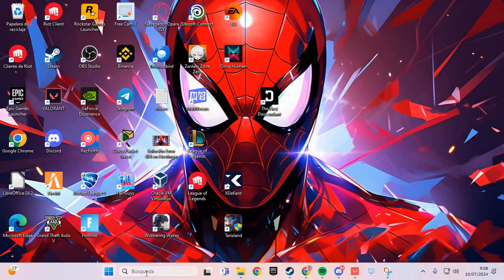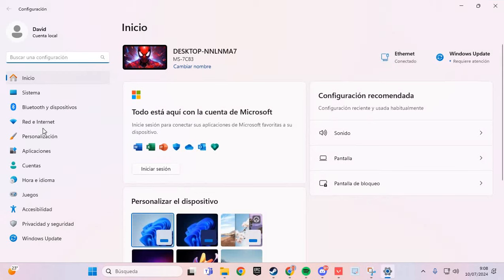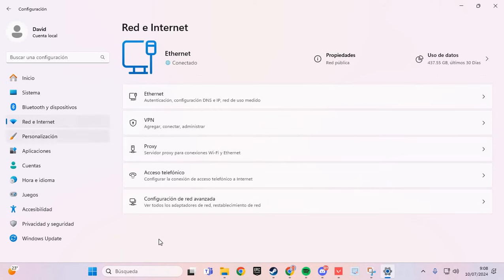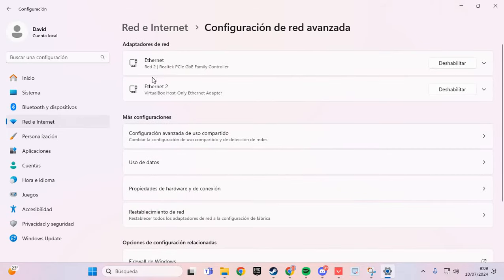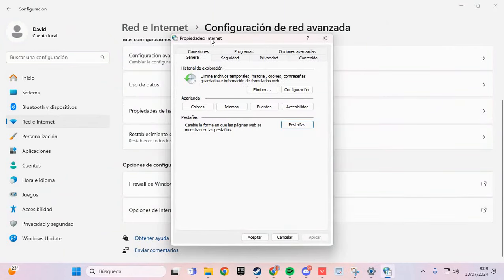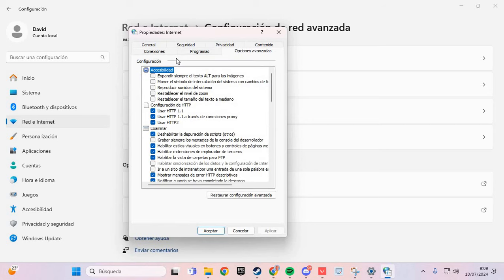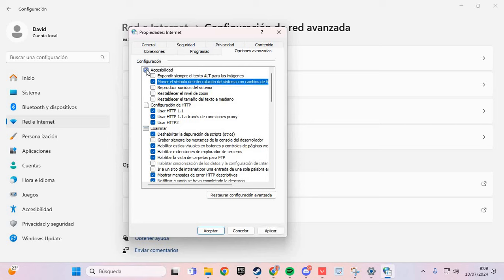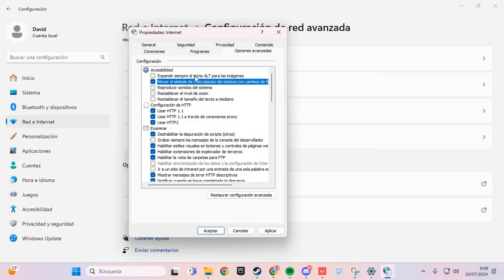How to Fix Network Error In Once Human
If you are experiencing a network error in Once Human with the message "Network error. Please check your network connection", it can prevent you from enjoying the game. Here are some steps to help you resolve this problem.

1. Check Your Internet Connection
Ensure your internet connection is stable and working properly:
- Restart your router: Turn off your router, wait a few seconds, and then turn it back on.
- Use a wired connection: If possible, use an Ethernet cable for a more stable connection.
- Move closer to the router: If you are using Wi-Fi, try to move closer to the router to improve signal strength.

2. Restart the Game
Sometimes, simply restarting the game can resolve network errors. Close Once Human completely and then reopen it.

3. Restart Your Device
Restarting your device can clear temporary glitches or issues that might be causing the network error. Turn off your device, wait a few minutes, and then turn it back on.

4. Check for Server Status
The game's servers might be down for maintenance or experiencing issues. Check the official Once Human website or social media channels for any announcements regarding server status.

5. Disable VPN and Proxy
Using a VPN or proxy can sometimes interfere with the game’s network connection. Disable any VPN or proxy services you are using and try connecting again.

6. Update the Game
Ensure that you have the latest version of Once Human. Developers often release updates that fix bugs and improve performance. Check for updates through the game launcher or platform you are using.

7. Check Firewall and Antivirus Settings
Your firewall or antivirus software might be blocking the game’s access to the internet. Add Once Human to the exceptions list of your firewall and antivirus software:
- Windows Firewall: Go to Control Panel, System and Security, Windows Defender Firewall, Allow an app or feature through Windows Defender Firewall.
- Antivirus Software: Open your antivirus software and add the game to the exceptions or whitelist.

8. Flush DNS Cache
Flushing your DNS cache can resolve network-related issues:

9. Configure DNS Settings
Changing your DNS settings can improve your connection:
- Go to Network and Internet settings.
- Select Change adapter options.
- Right-click on your network connection and select Properties.
- Select Internet Protocol Version 4 (TCP/IPv4) and click Properties.
- Choose "Use the following DNS server addresses" and enter `8.8.8.8` and `8.8.4.4` (Google’s public DNS).

10. Reinstall the Game
If the problem persists, consider uninstalling and reinstalling Once Human. A fresh installation can help fix problems caused by corrupted files.

11. Contact Technical Support
If none of the above steps work, contact the technical support team for
Once Human. Provide specific details about the network error and the steps you have already taken to try to resolve it. The support team may be able to provide additional troubleshooting steps or fixes.

By following these steps, you should be able to fix the network error in Once Human and enjoy a smoother gaming experience.